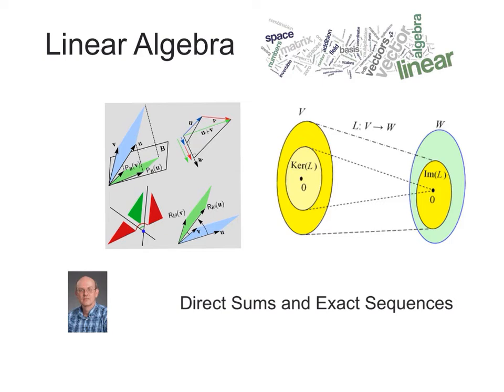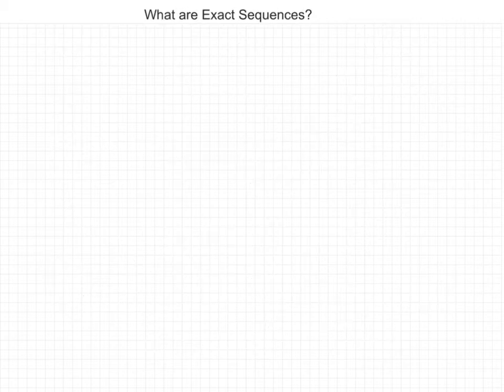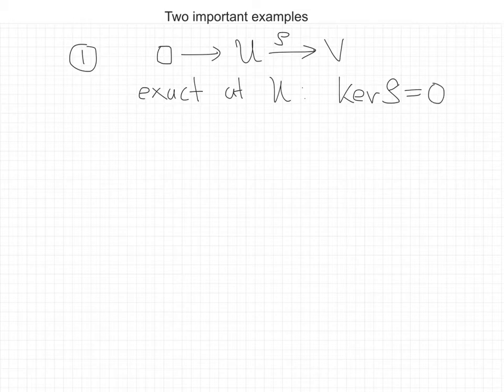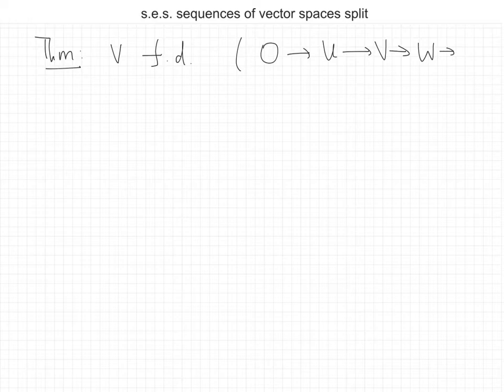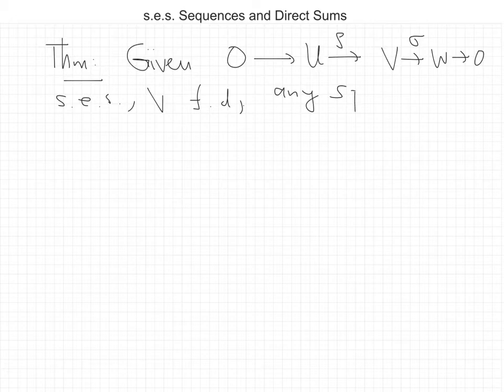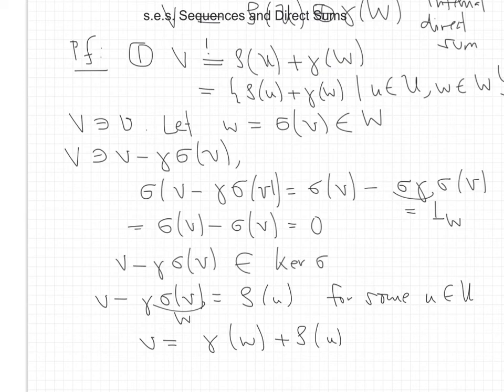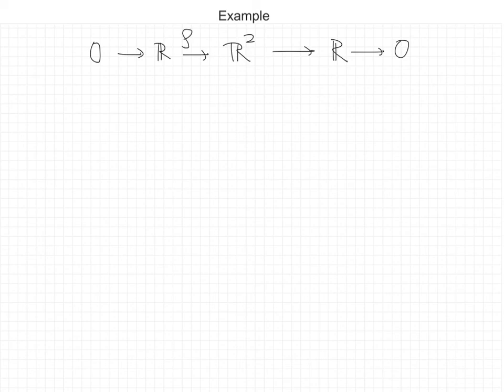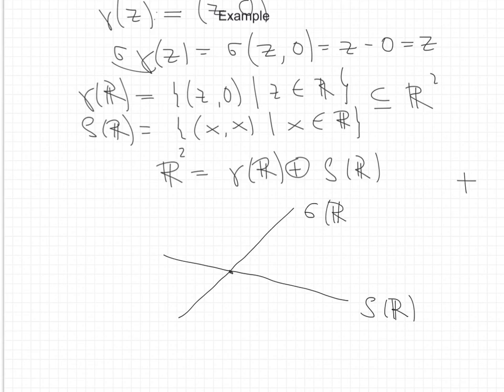Exact Sequences and Direct Sums